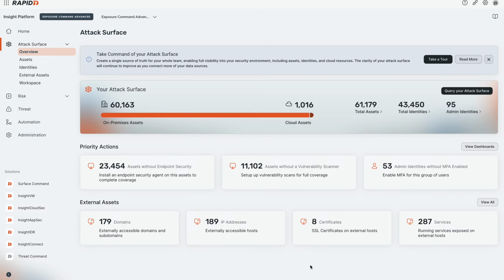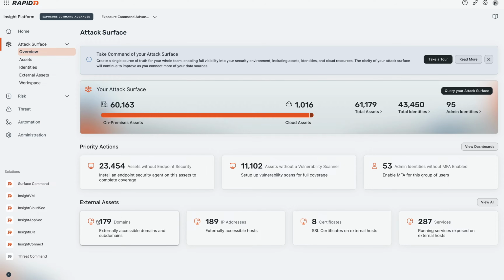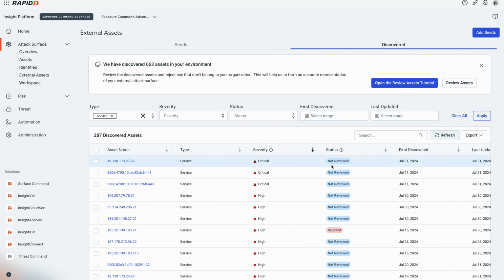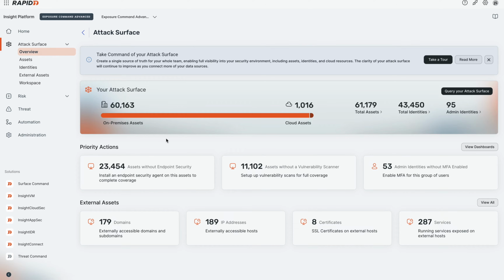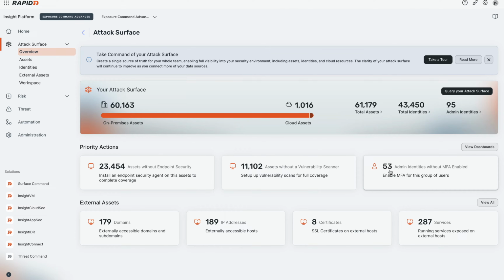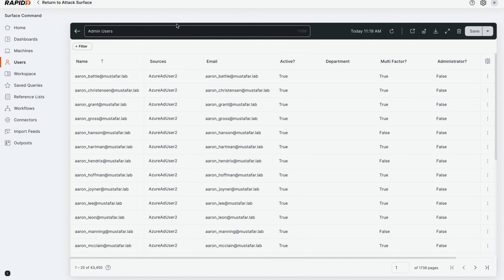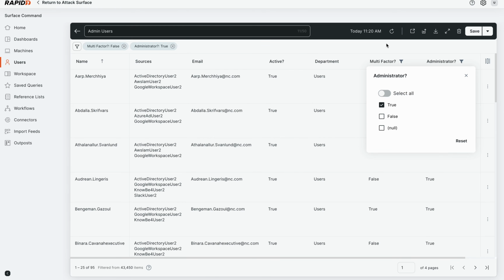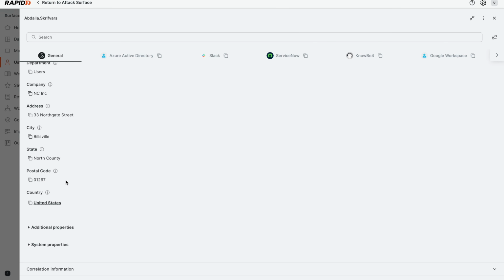Maintain a Single Source of Truth for your Digital Estate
In this short video, Jon Schipp walks through how to use Exposure Command to establish a single source of truth for teams across the organization by maintaining an up-to-date inventory of all digital assets and identities across your organization.